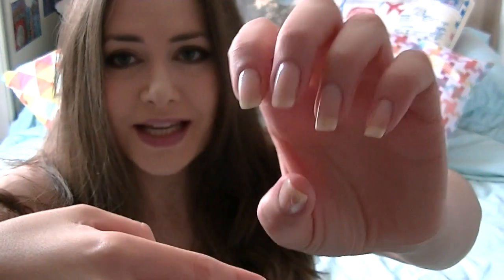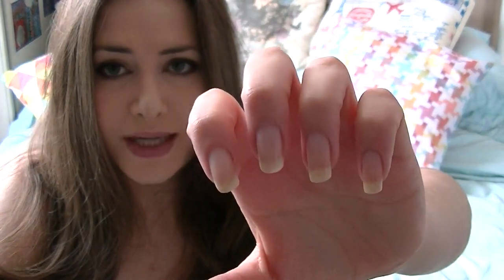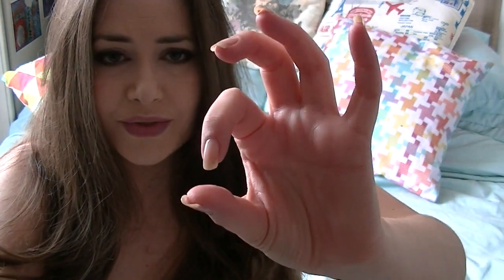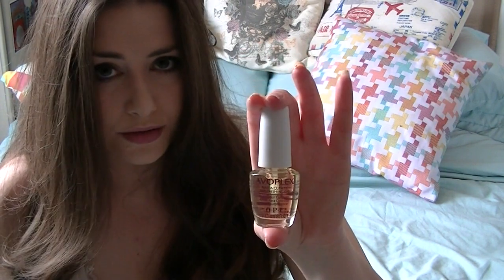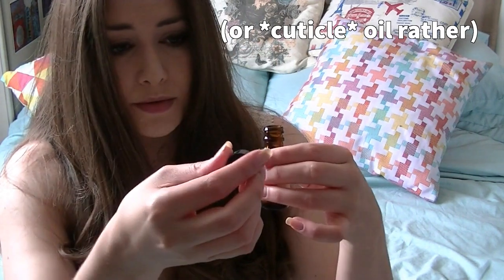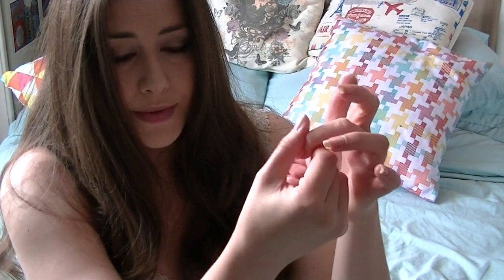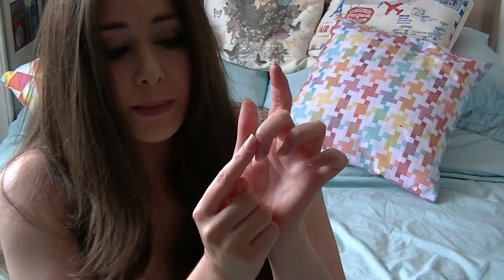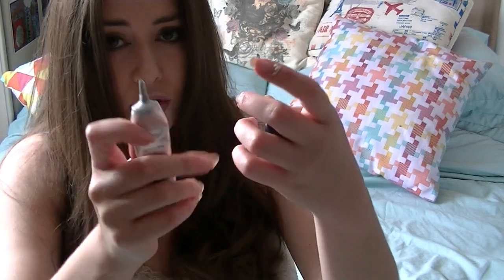My Nail Care Routine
Get My Nails, dead easy no huge fuss I promise. Just commit to these steps here & you'll have beautiful talons in no time. Uploading this while I work on some art vids woohoo so see you soon xxx